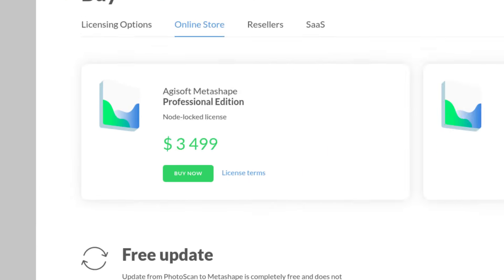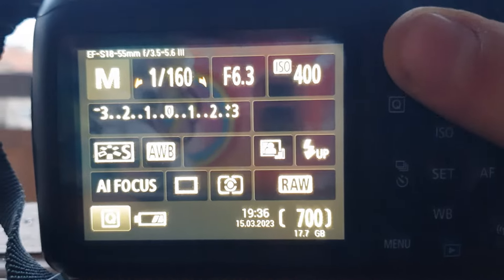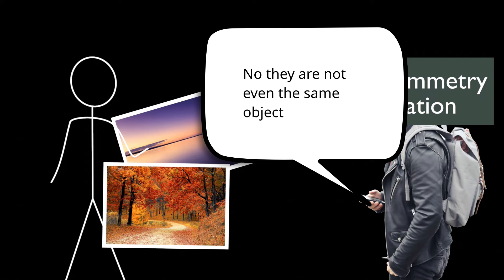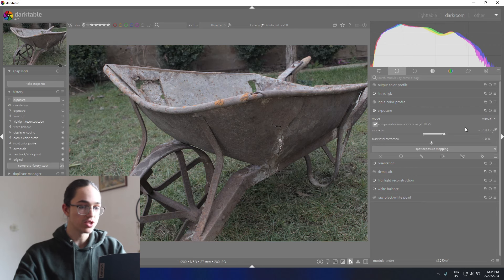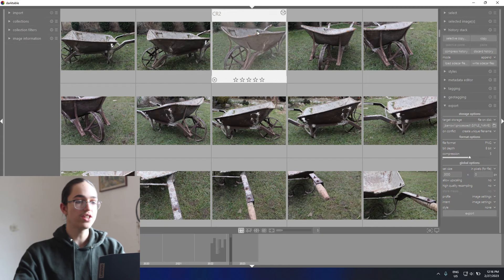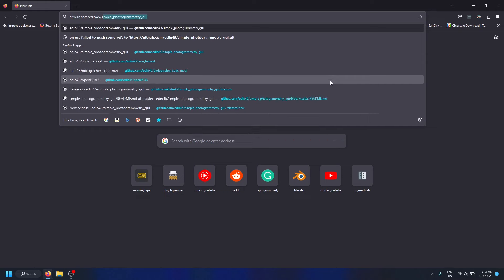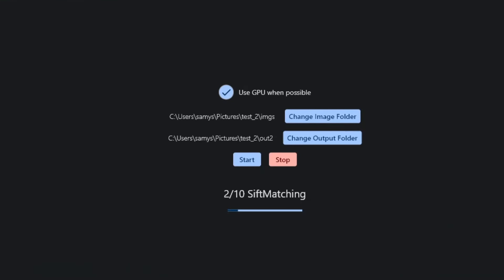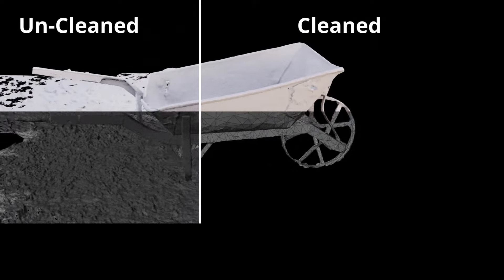Was annoyed by paid 3Dscan software, so I made my own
This video will show you how to 3d scan for free with my new Free & Open-Source photogrammetry application.

Chapters:
0:00 Intro
0:41 Taking the Pictures
1:49 Image Processing
4:09 3D scanning